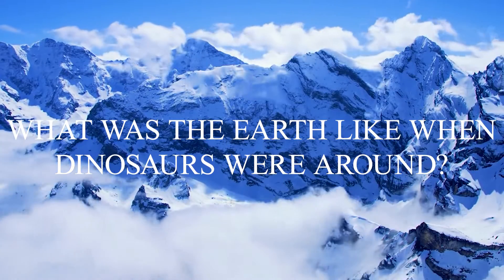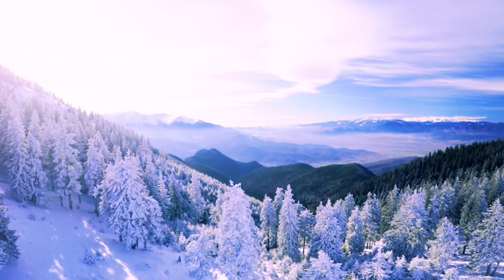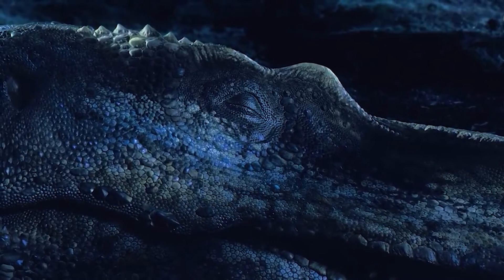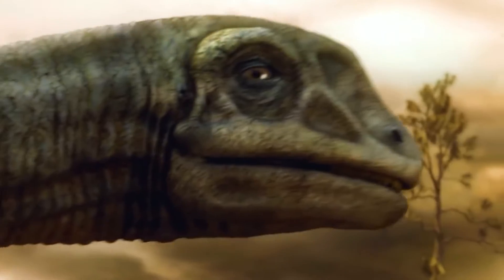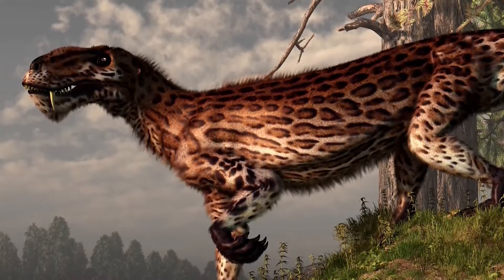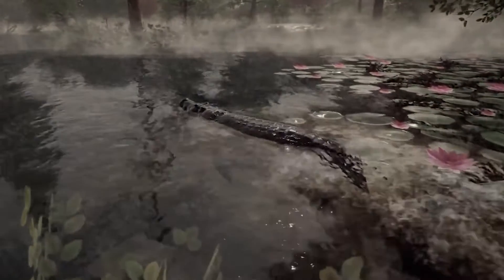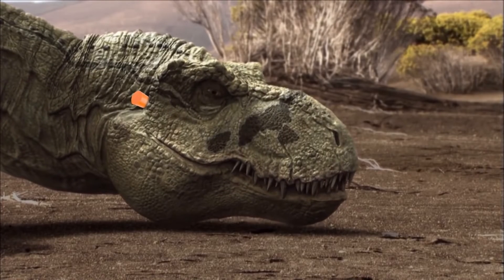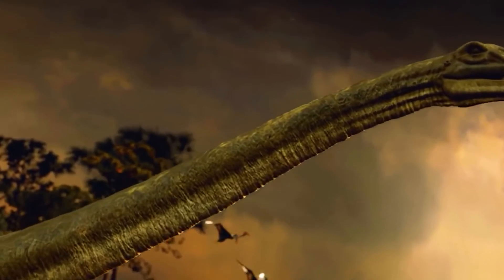What Was the Earth Like When Dinosaurs Were Around?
Earth is a living memory of our extinct ancestors, evolution is a complex procedure that helps life to blossom on earth. The origin of life on earth is a long debate, the extreme changes over millions of years created the biosphere we are living in.

Earth is the birthplace of every particle on the surface of the earth including humans and plants and animals. Earth has its very own old history of evolution and development, bombardments of asteroids, the influence of gravity formation of oceans and rivers by melted glaciers were the primary source of energy production and circulation.
Dinosaurs were successful creatures of the earth that ruled the earth for more than 66 million years according to a widely excepted belief they died years ago when a giant asteroid hit the earth and change its whole geography and climate.

Dinosaurs roamed the earth between 240 and 230 million years ago, they evolved from a group of dogs, horses and turned into massive meat-eating beasts. Some of those meat-eating beasts shrank in size and by time evolved into birds. The unique anatomy of dinosaurs bring them this extravagant place in history and even today people are curious about their nature, lifestyle, and especially how they died. Our ancestor meat-eaters were prone to harsh temperatures and we can see that earth was not the friendliest place for the world’s largest and most furious creatures dinosaurs. That brings our mind to the history when life was so brutal to them because this early earth was about to get the second most heavy bombardment of its life till now.

Their posture freed hands and long necks and long limbs make them one of the best survivors of earth, they were warm-blooded animals and some people still remember them by name of terrible lizards. These meat-eating lizards were the fastest and largest animals earth has ever seen.

Historically these creatures were divided into many classes and among them, Titanosaurs were the largest of all. And BY THE WAY, do you know there is still one member of the dinosaur family living today with us, not exactly with sharp teeth and long claws but with beaks and relatively smaller claws yes guys, birds they were from the family of Dinosaurs.